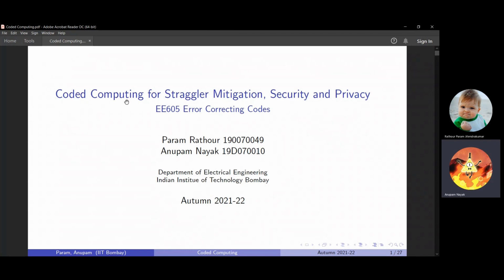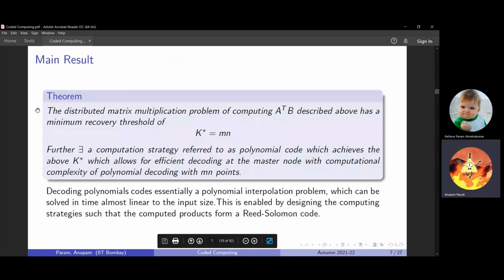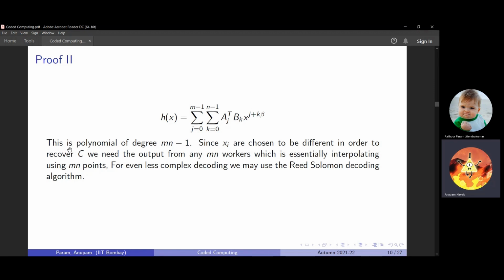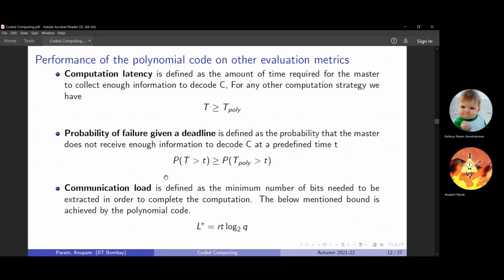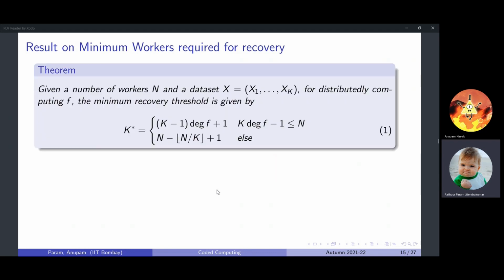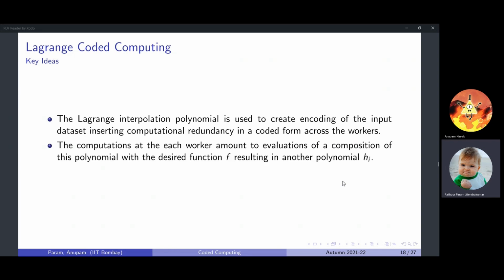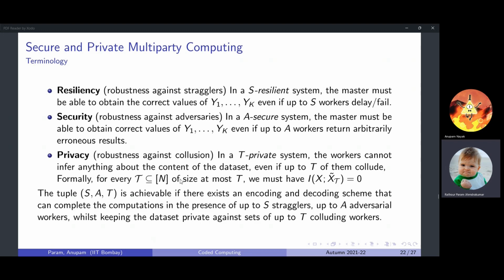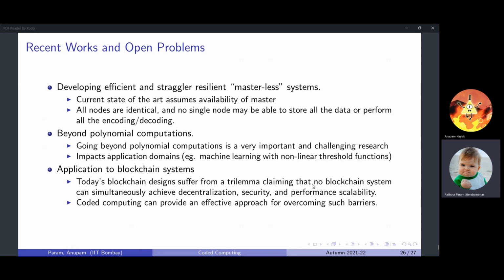Coded Computing for Straggler Mitigation, Security and Privacy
This video is a part of a reading project for the course EE605: Error Correcting Codes at IIT Bombay.

Errata:
Nothing yet!
Let me know if you spot any mistakes!